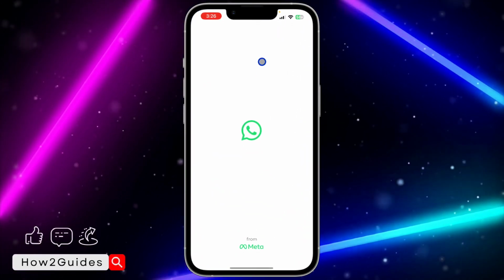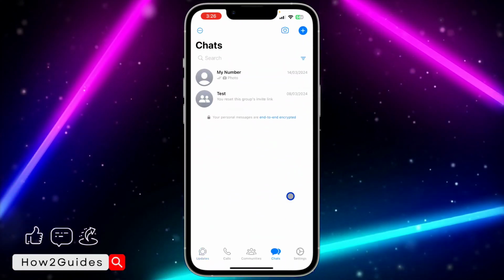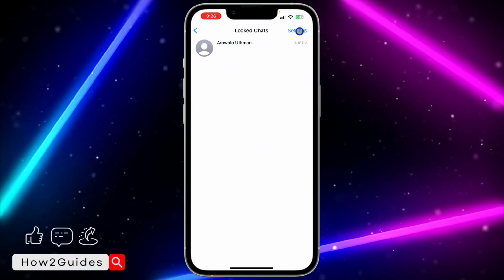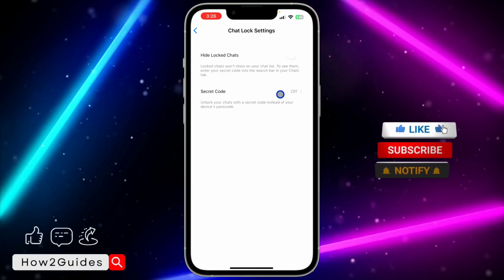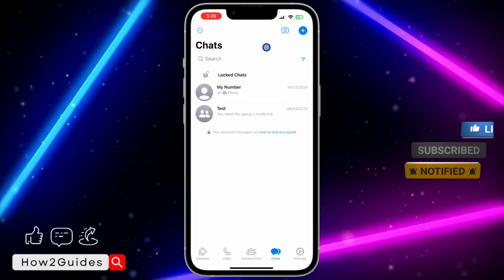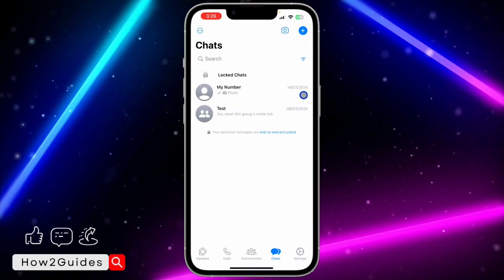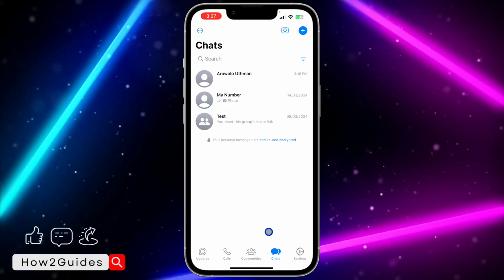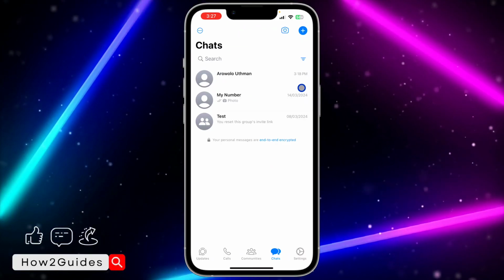How to Reset Secret Code on WhatsApp - Reset Locked Chats Secret Code in WhatsApp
Learn how to easily reset the secret code for locked chats on WhatsApp with our step-by-step guide! Whether you've forgotten your secret code or want to update it for security reasons, this tutorial has you covered. Discover simple methods to reset the secret code for your locked chats and regain access to your conversations. Watch now and take control of your WhatsApp privacy settings!